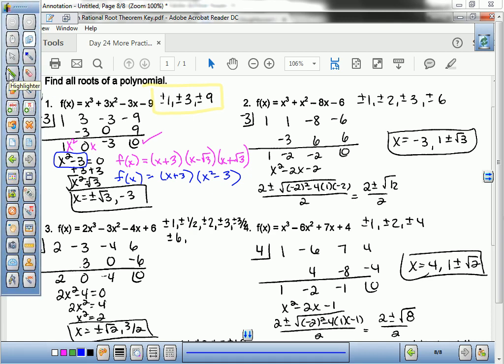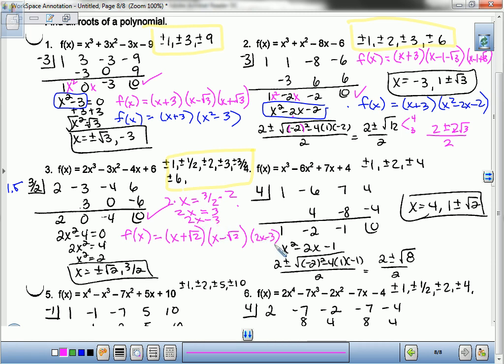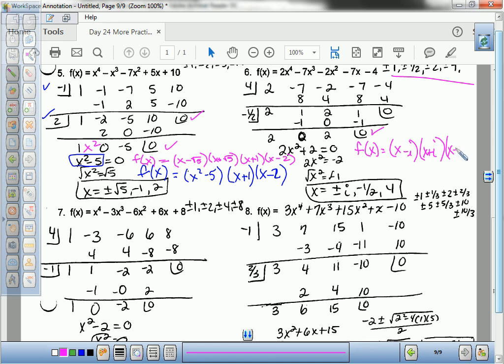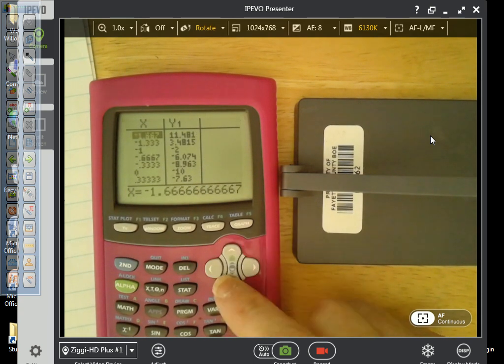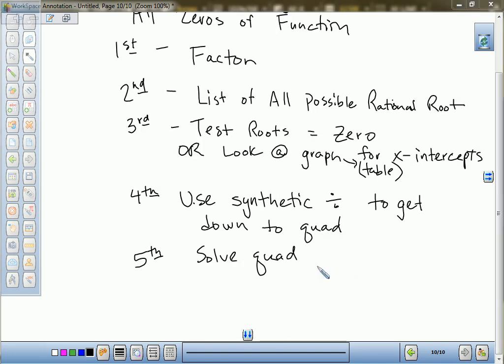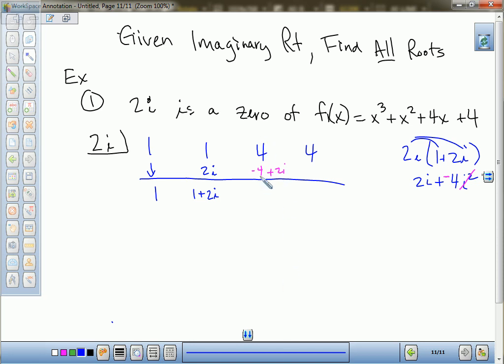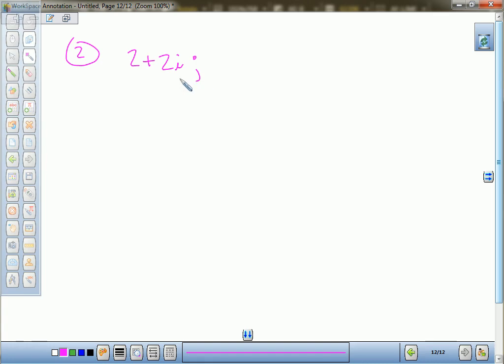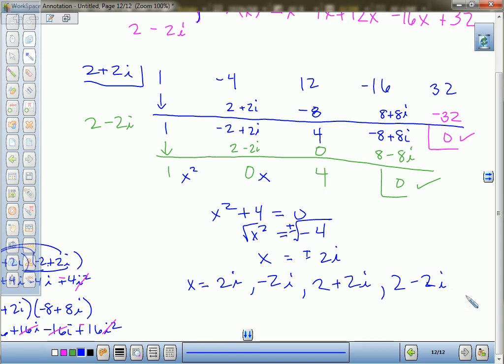Alg II 9 14 17